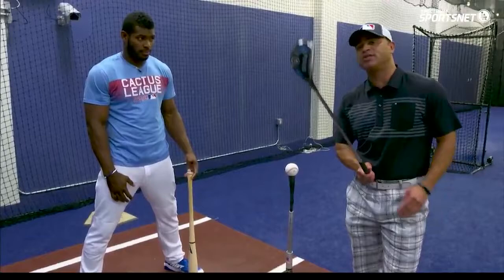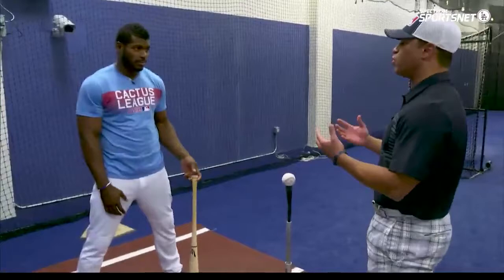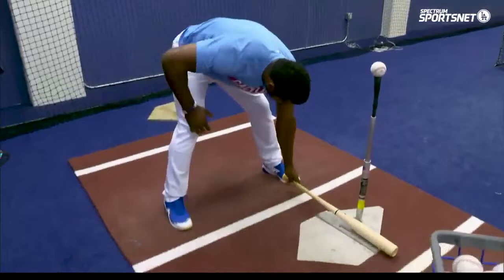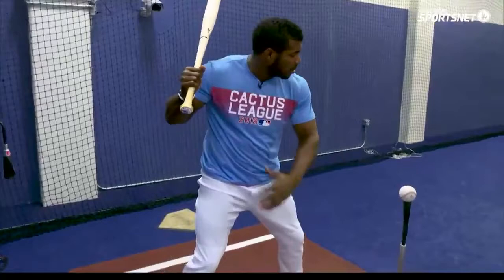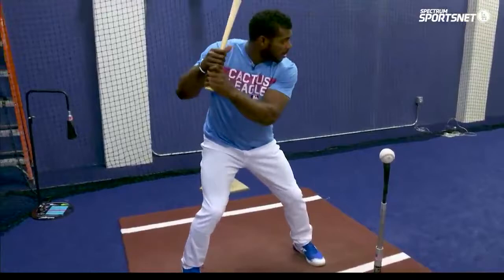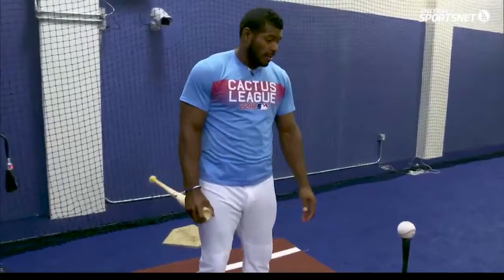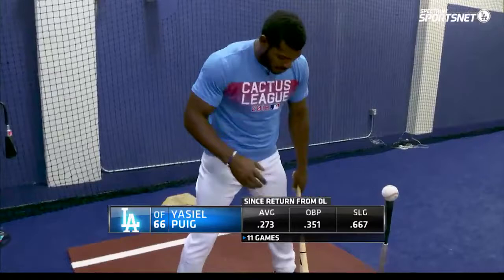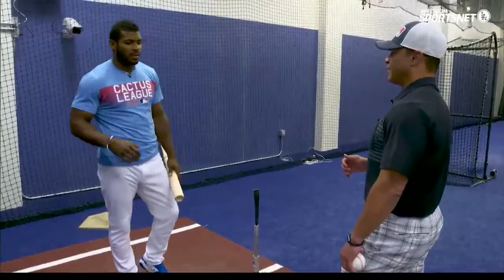Yasiel Puig Interview with Jerry Hairston Jr. | Dodgers vs Rockies